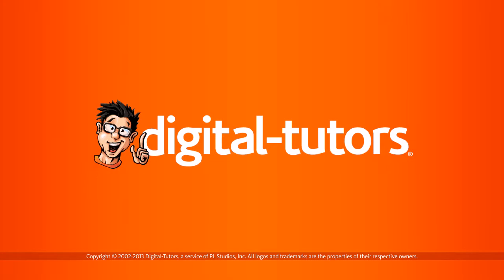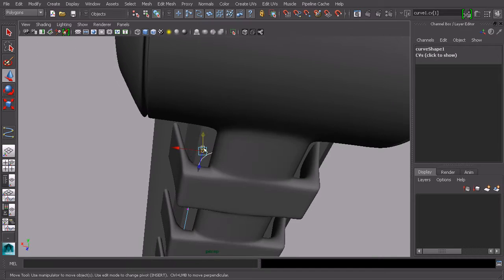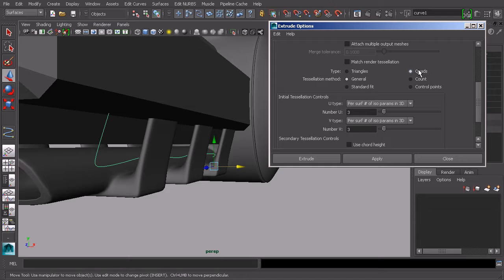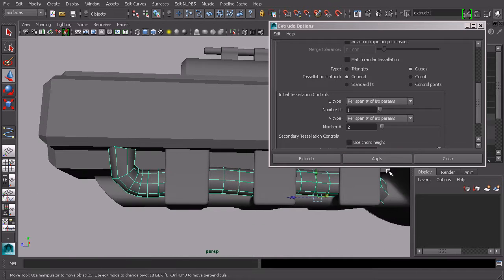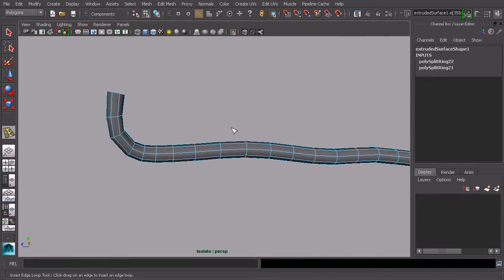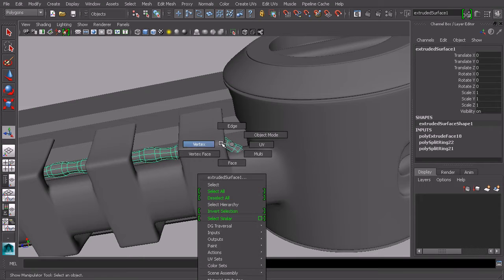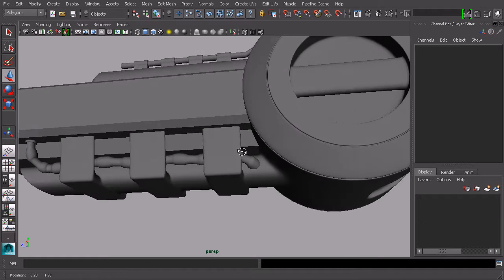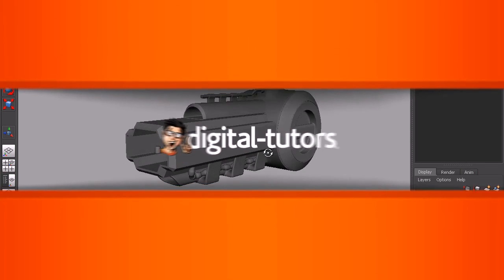8 Building cables with NURBS curves